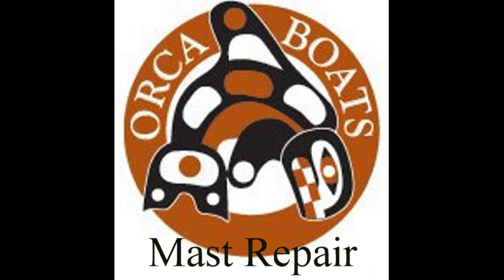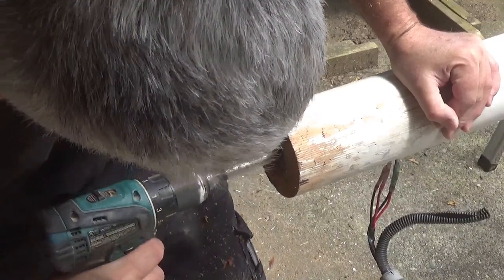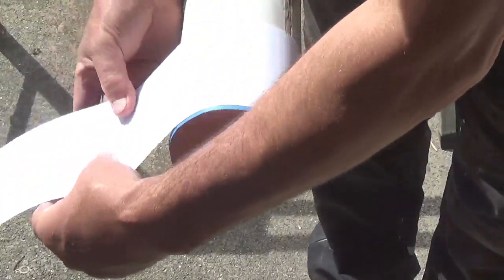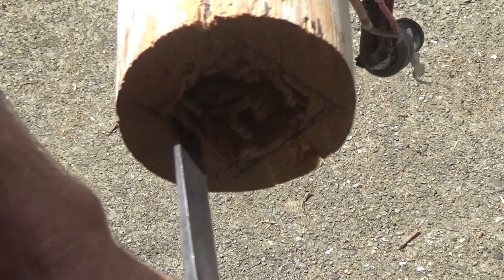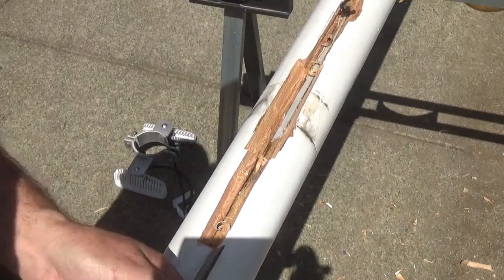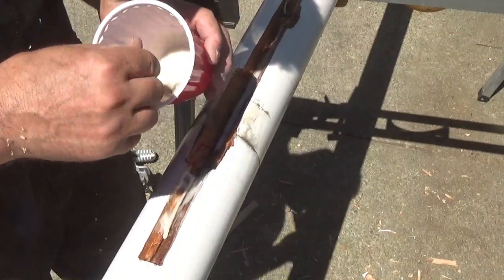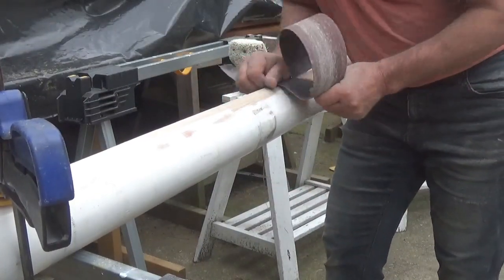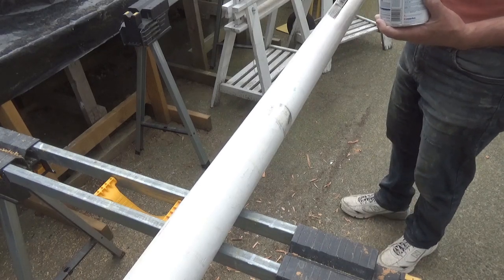Rot and Damage Found on Mast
Rot and damage mast that needed some minor fixes.